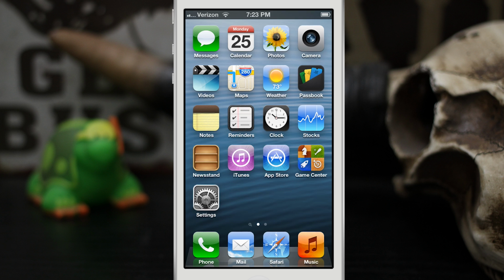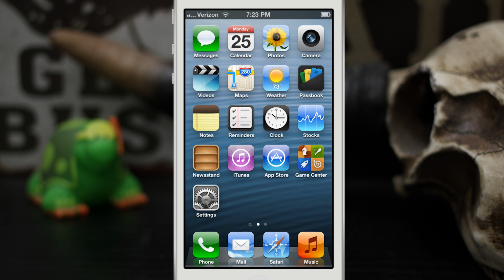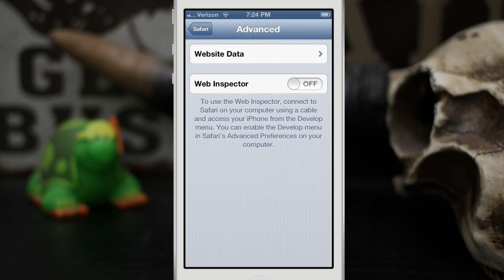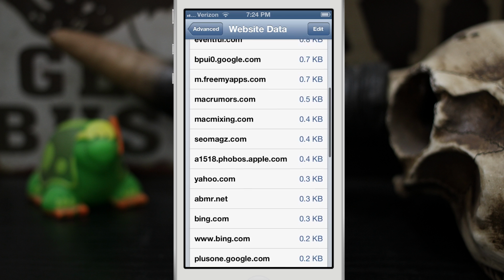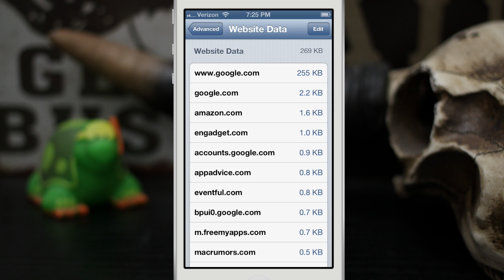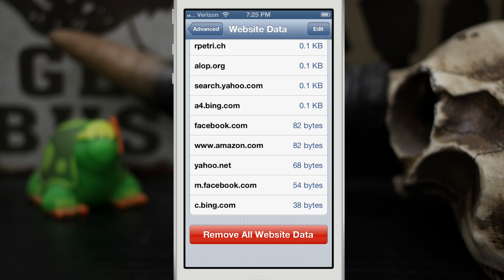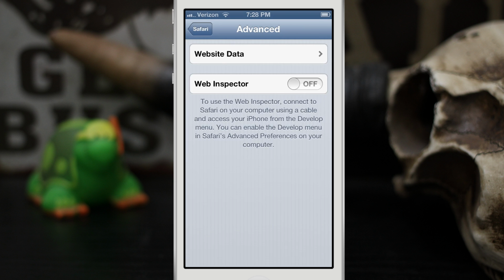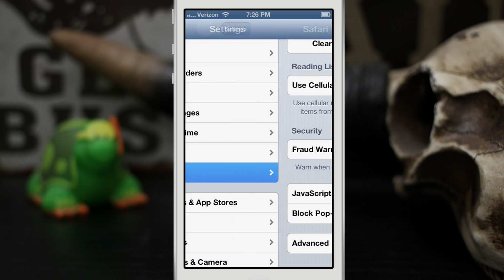[iOS Advice] How To Remove Website Data From Safari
Like the new video style? Leave a Thumbs up or comment!